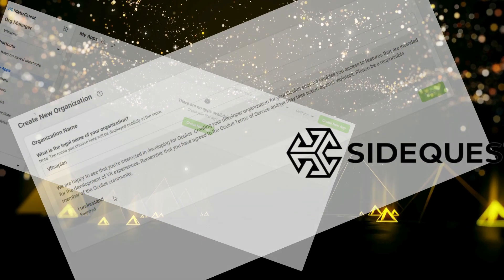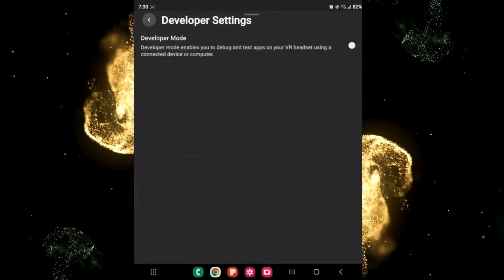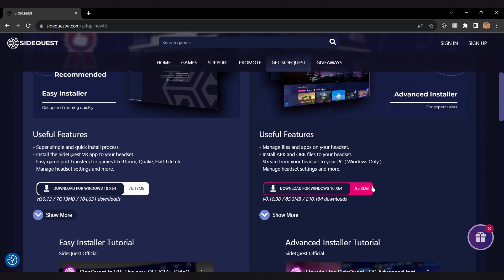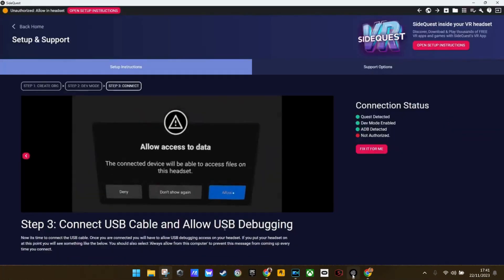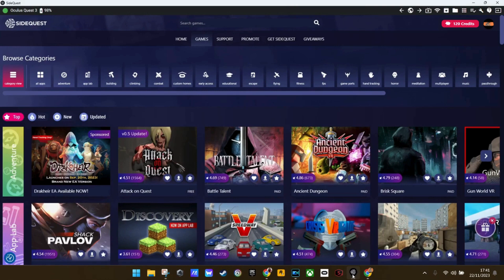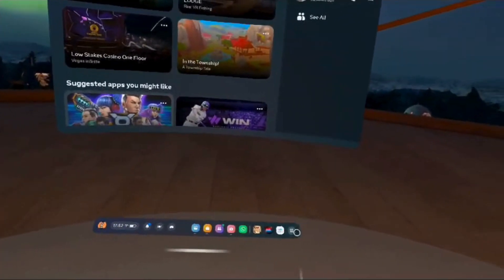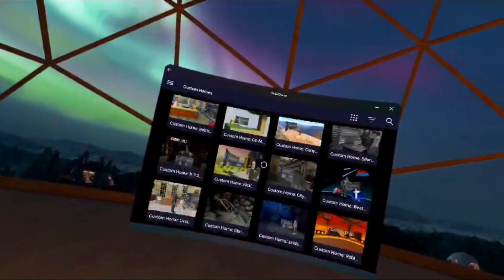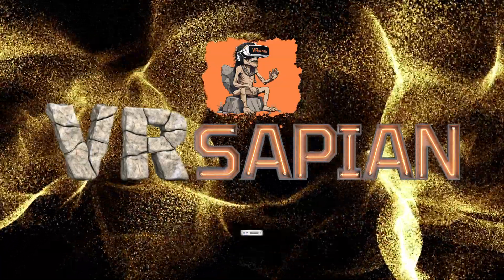How To Set Up And Install sidequest| applab For oculus quest 3 | meta vr | Easy Step By Step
How To Set Up And Install SideQuest | AppLab For Oculus Quest 3 | Meta VR | Fast & Easy Step By Step

SideQuest helps you see and install games that aren't on the main Oculus Store. To begin, make a developer account in your Meta Account. Then, follow a few steps to set things up for side loading. You can even add SideQuest to your headset to explore all games."